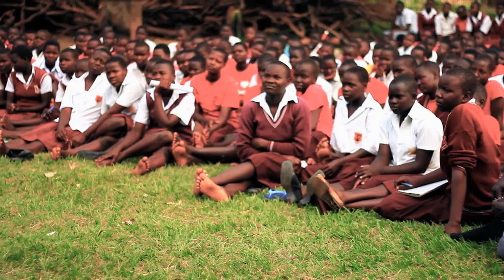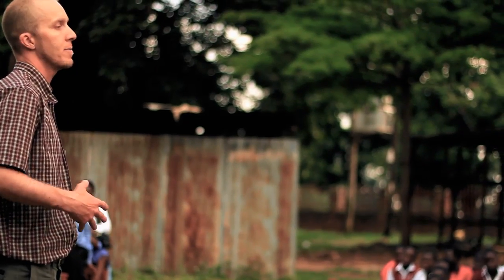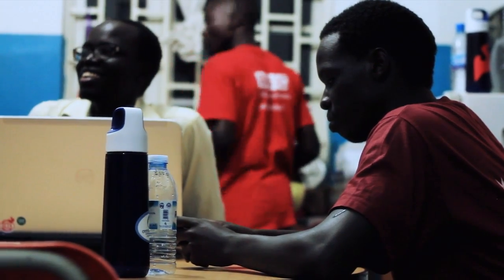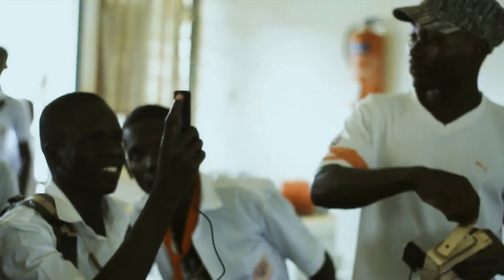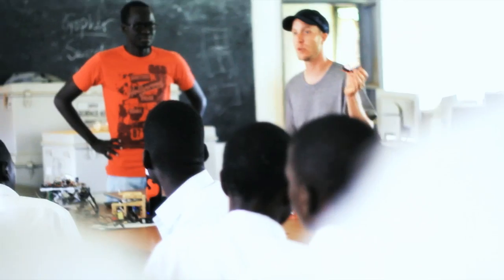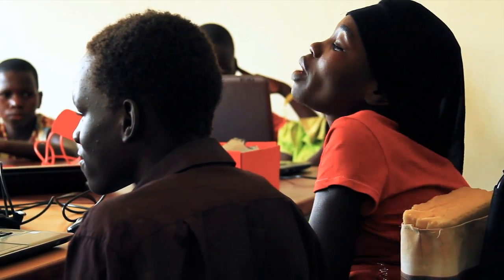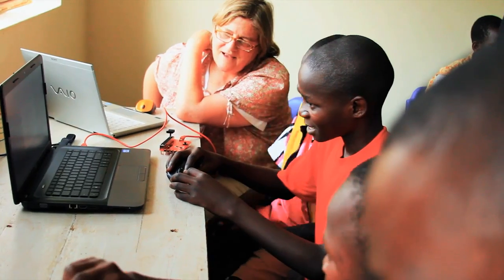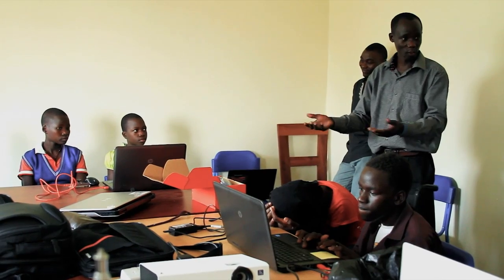Robotics Training Workshop Highlight - Linz Craig in Uganda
Check out this highlights from SparkFun Educational Outreach Coordinator Linz Craig's trip to Uganda.